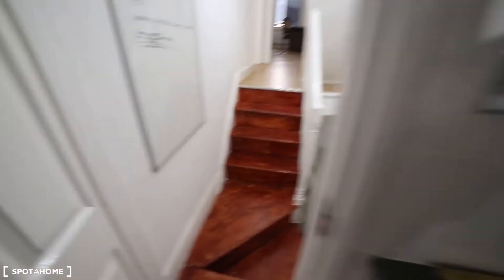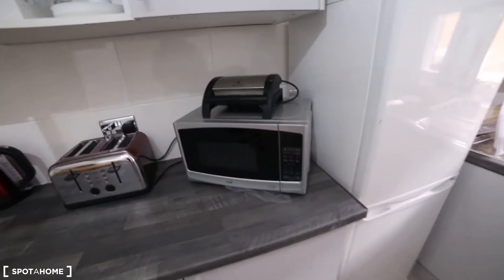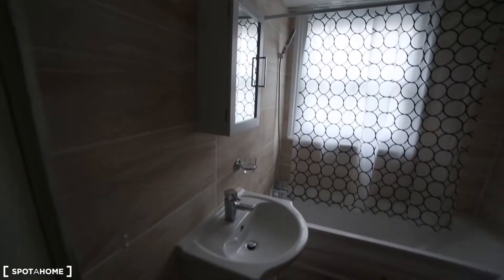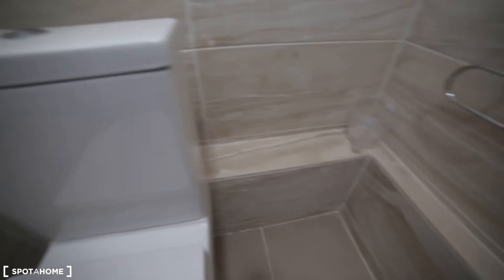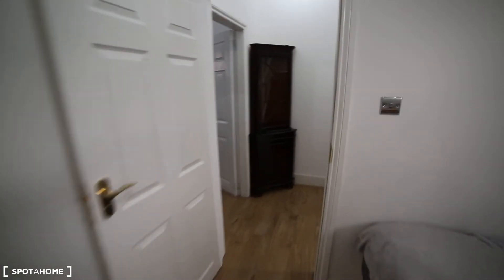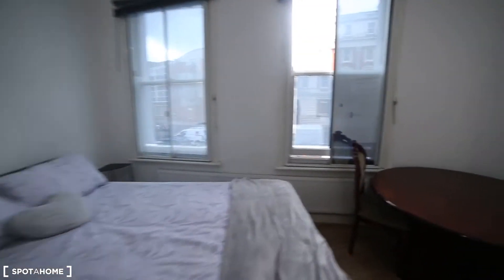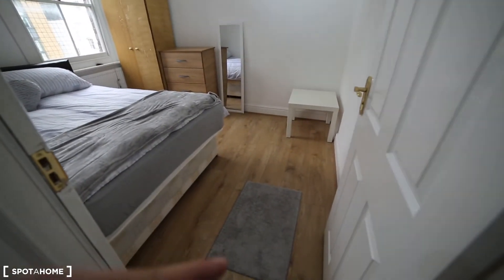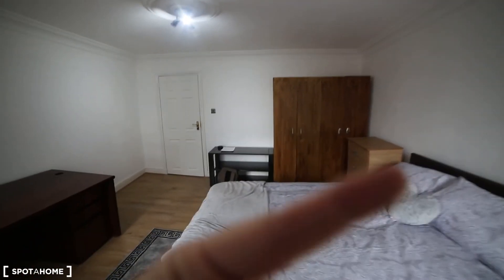Rooms to rent in renovated 4-bedroom apartment in Westferry, Travelcard... - Spotahome (ref 143239)